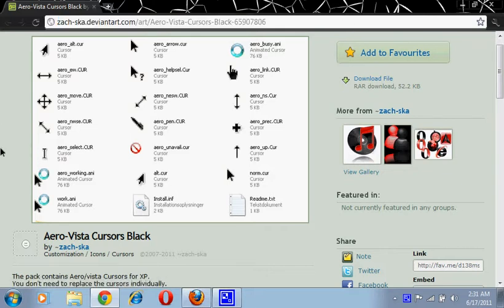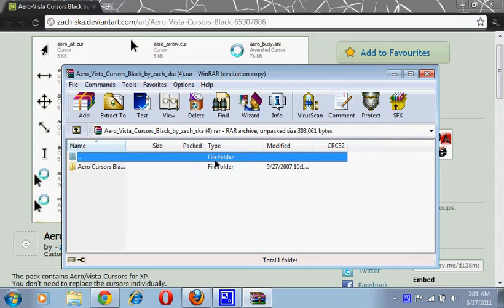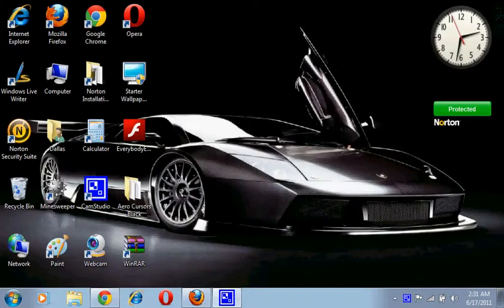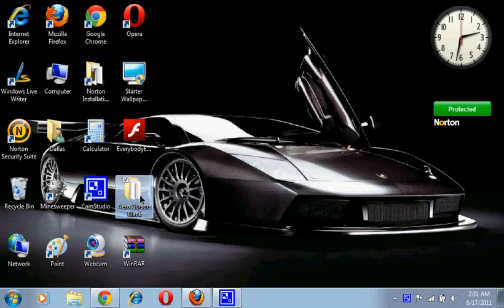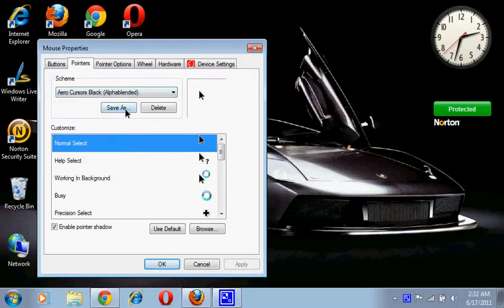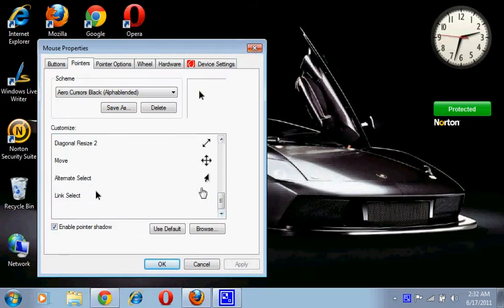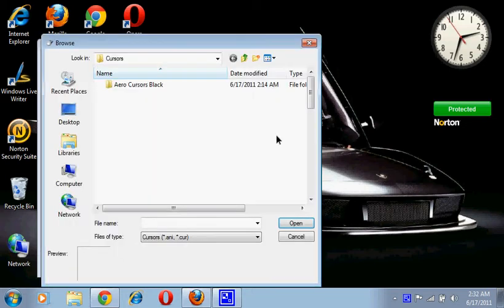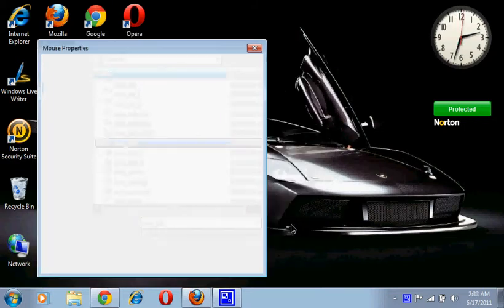How To Get The Black Mac Cursor For Windows 7 and Vista